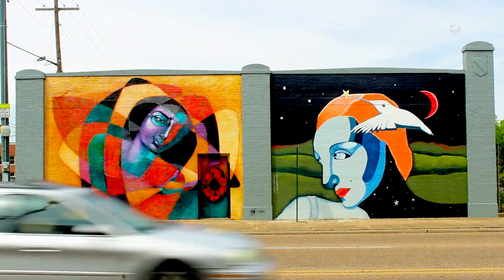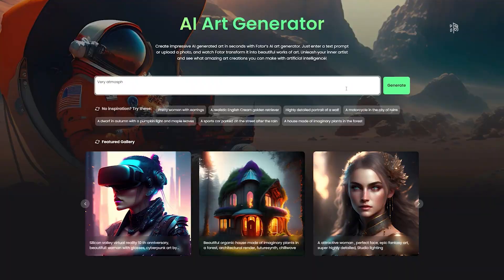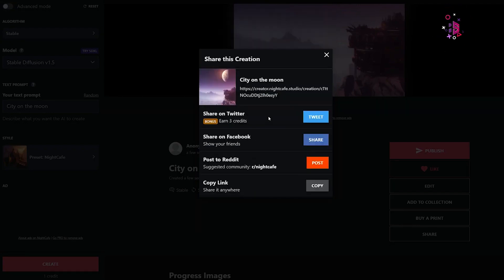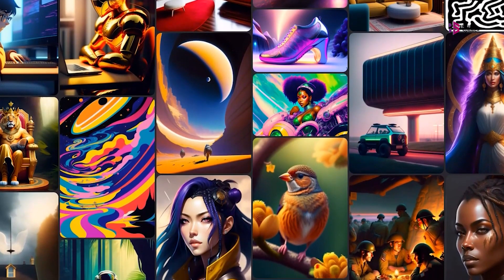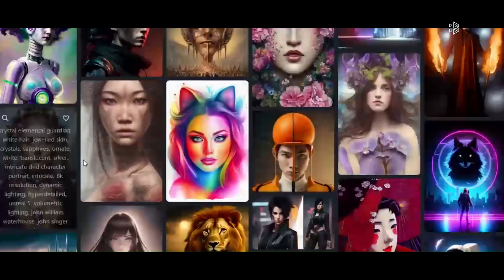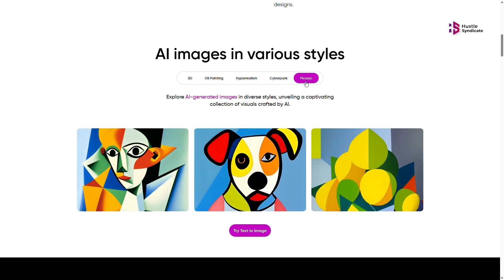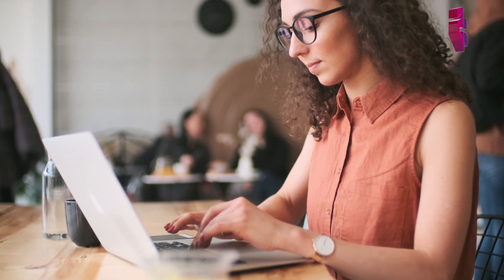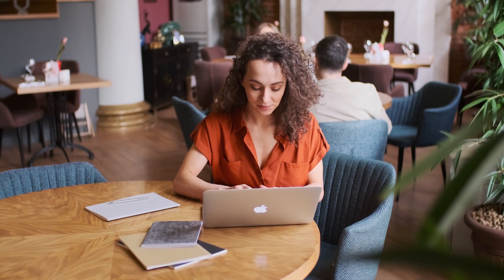Free AI Websites for Art Generation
In this interesting video, we give you a hand-picked list of free AI websites that will spark your imagination and turn you into a digital artist.

Join us as we discover the amazing features of
Starry AI
Fotor
Dream Studio
NightCafe
Playground AI
Dream
Lexica
Craiyon
InstantArt
Mage
PicsArt
Pixray
Cutout.Pro
Canva

Find out about their special features, benefits, and even an unexpected disadvantage. Prepare to go on a trip of artistic discovery!